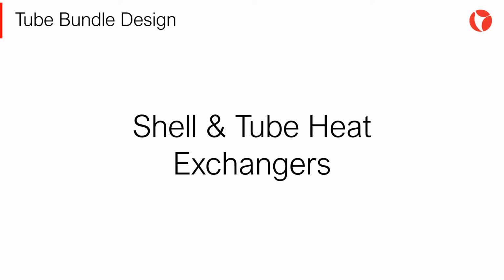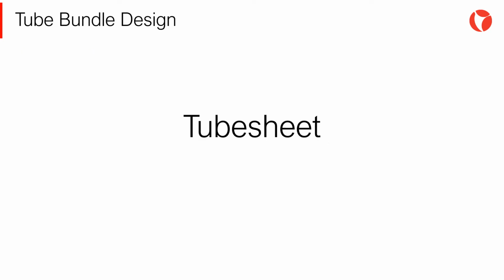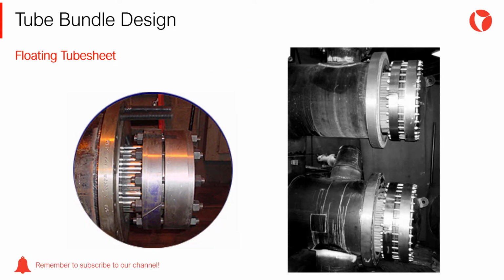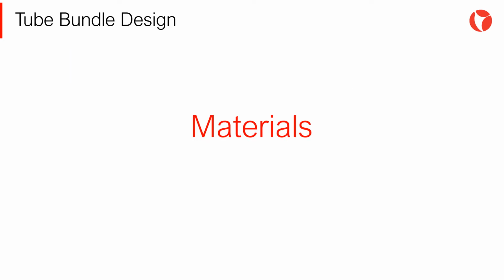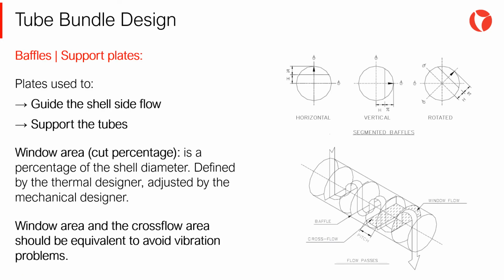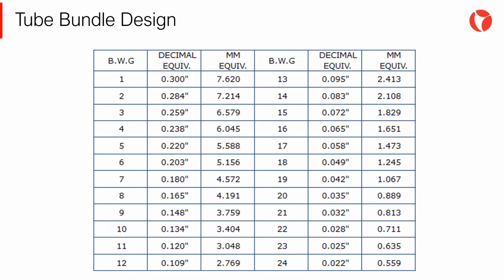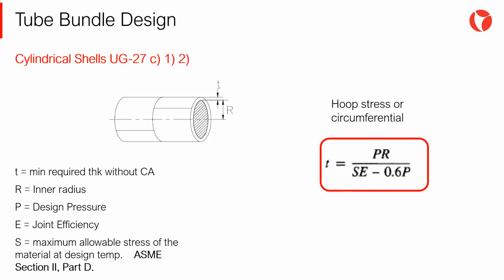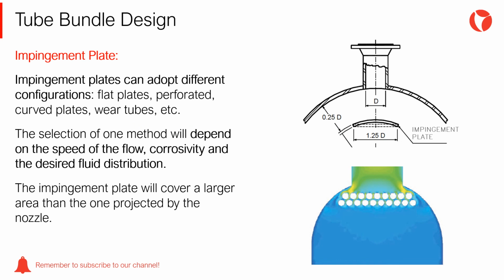8. S&T heat exchangers tube bundle design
In this video you will find a summary of the fundamental aspects of S&T heat exchangers tube bundle design.